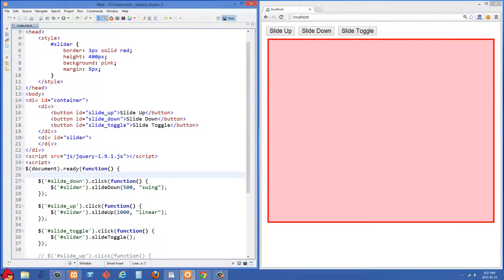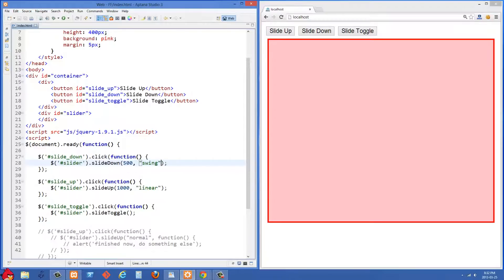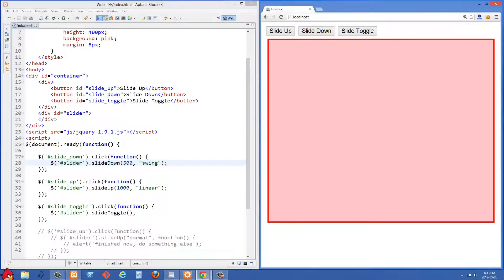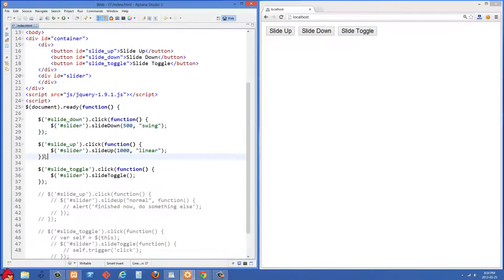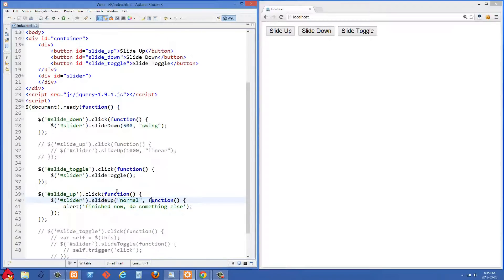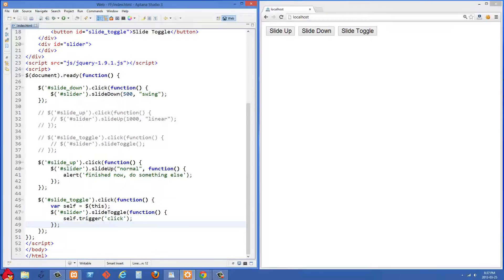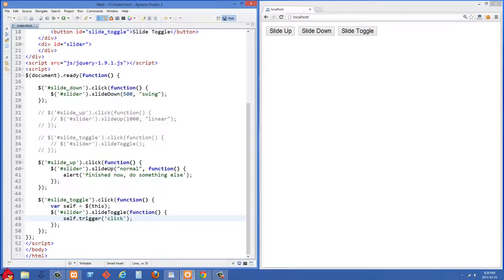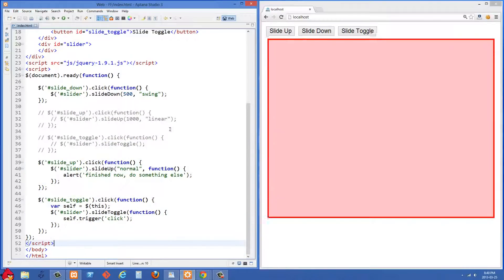Beginner jQuery Tutorial 22 - Sliding up and Sliding down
How to slide and element up and down in jQuery. We also look at slideToggle which toggles the element sliding up or down depending on its current state.